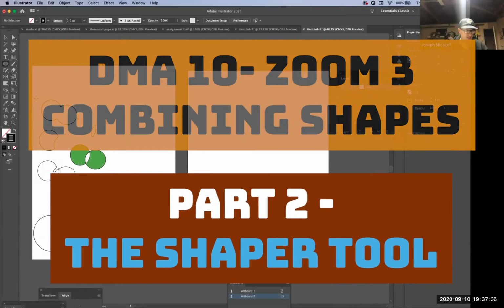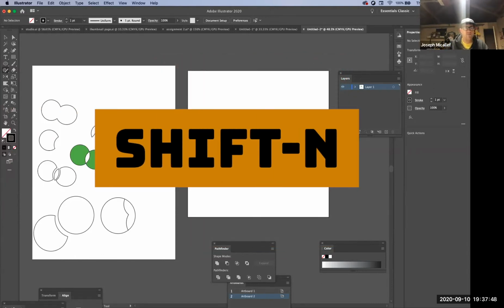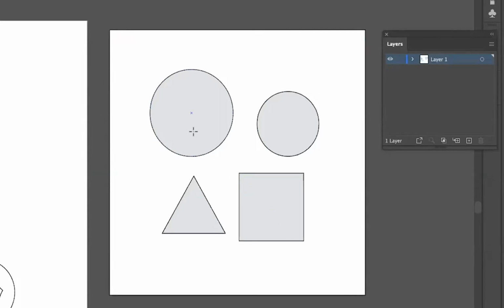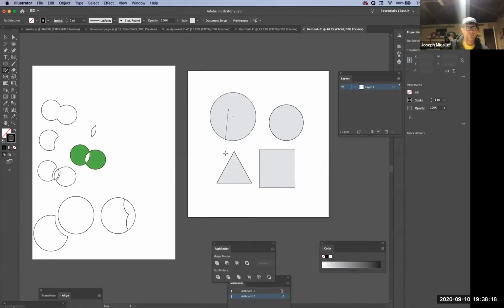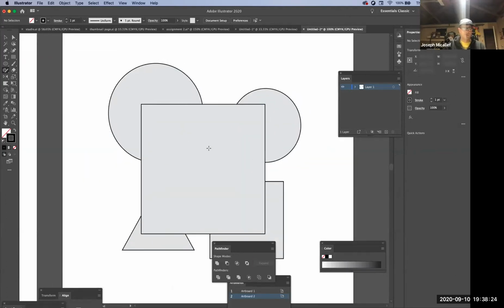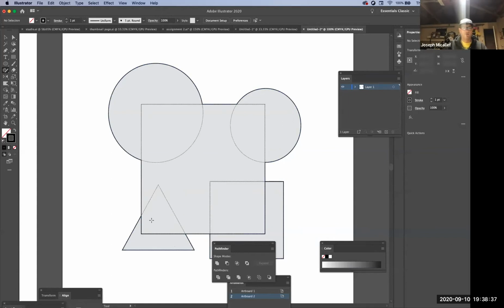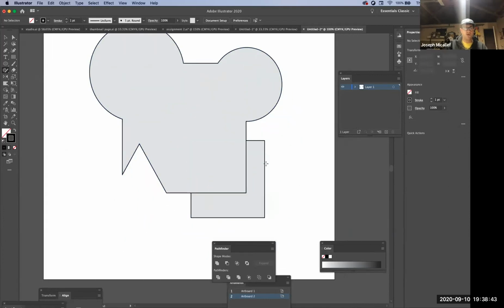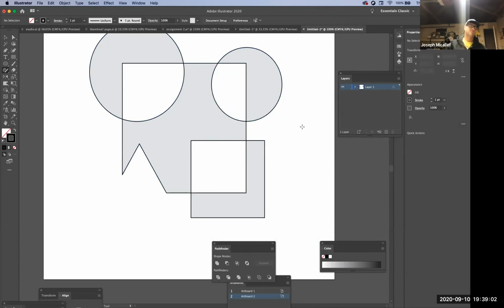the shaper tool 2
The shaper tool enables you to create and combine shapes with one tool. The keyboard shortcut for the shaper tool is Shift+N.